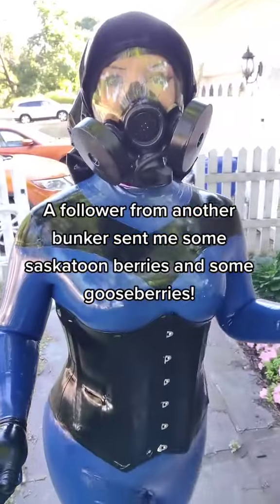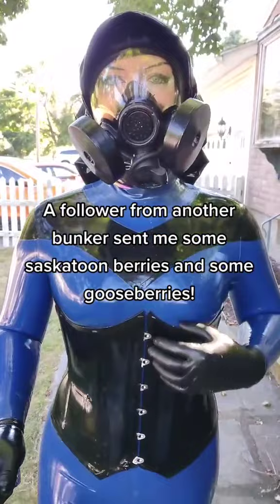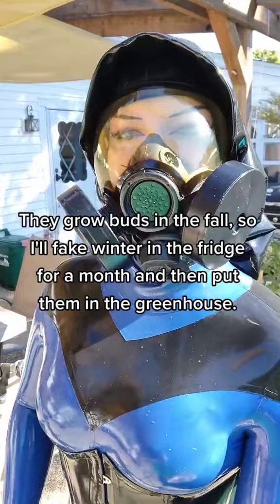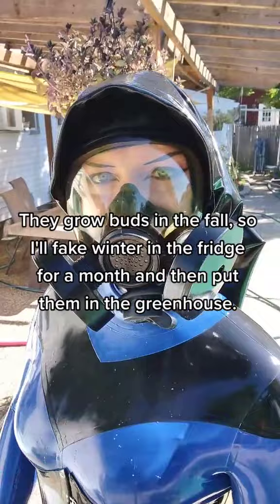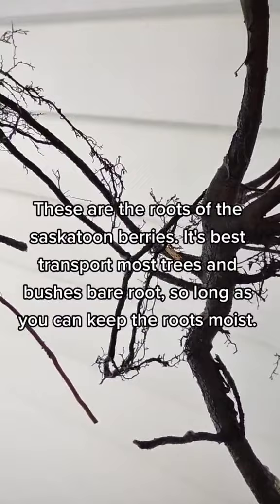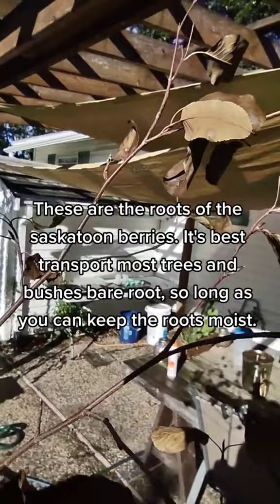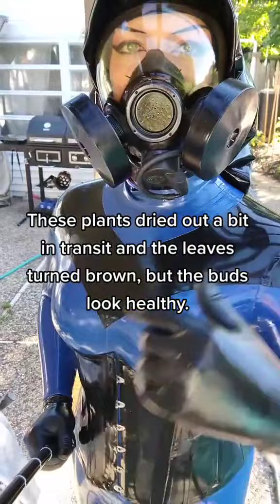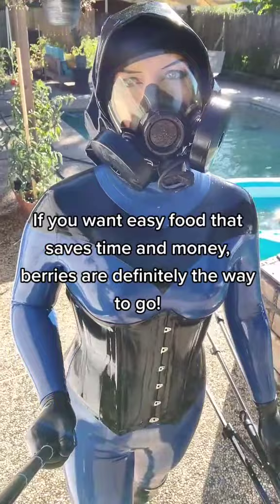Let's talk berries - While in heavy rubber, of course!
Why am I gardening in latex?

The world is too toxic to survive in without protection, but I have that covered (literally) by staying fully encased in latex and breathing through my trusty gas mask! Luckily we've modified the plants to survive this toxic hellscape, so I can grow food to live on.

This is just the beginning! If we get to 10k followers, I might consider taking off the mask ;)